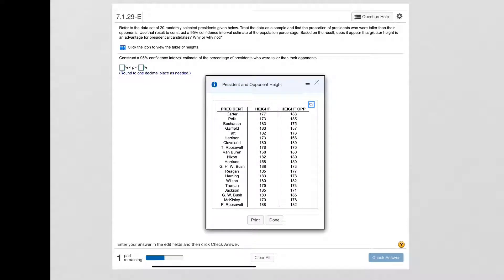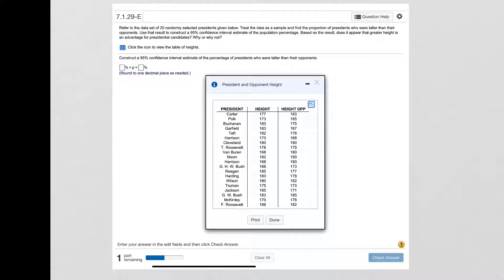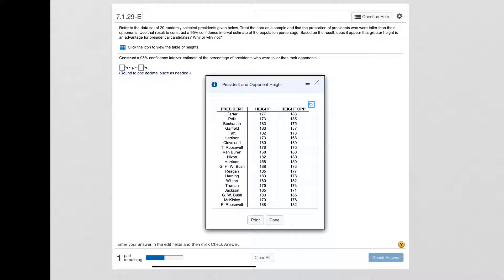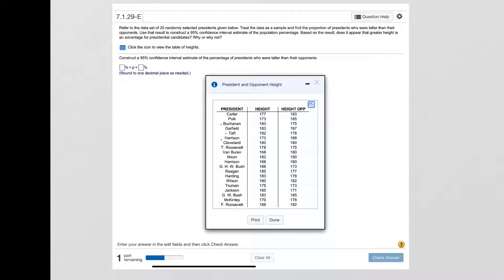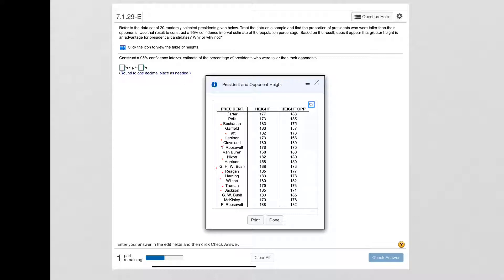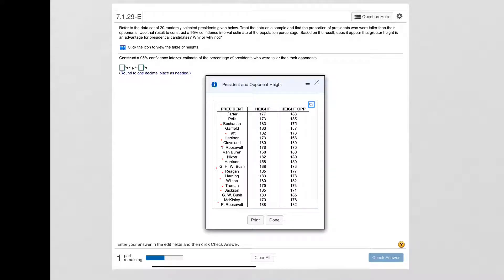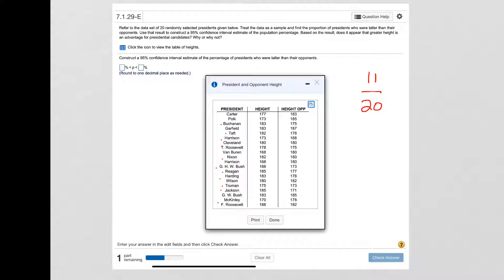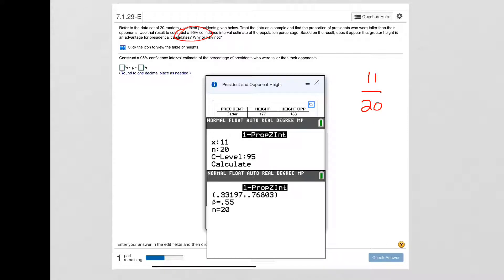7-1 HW Question 9